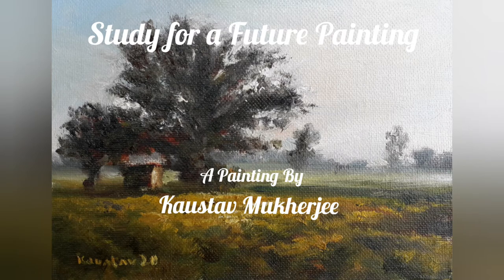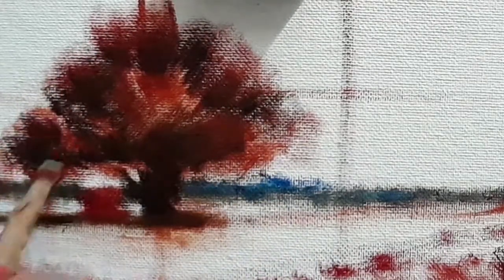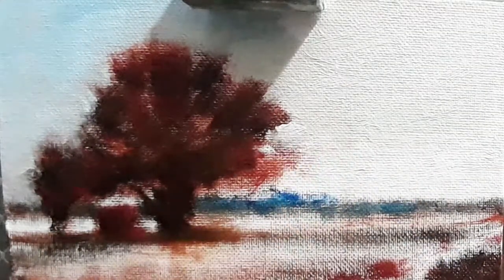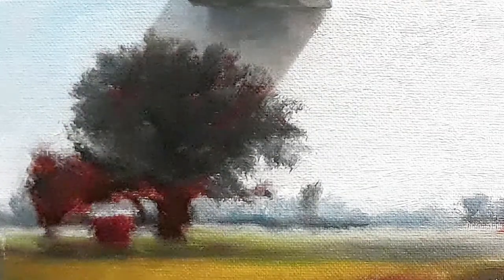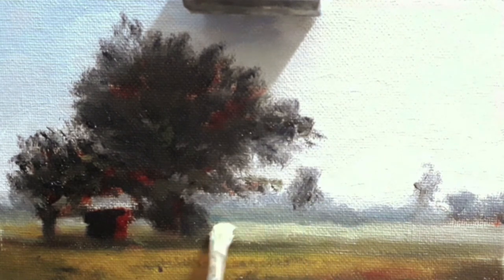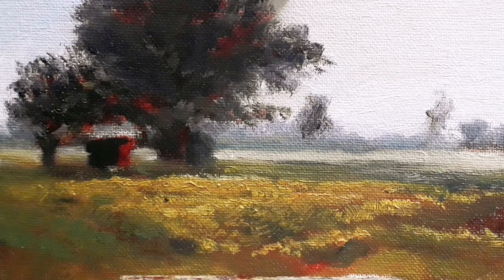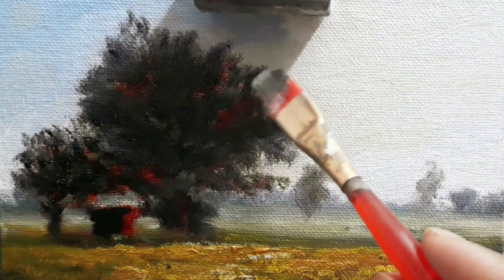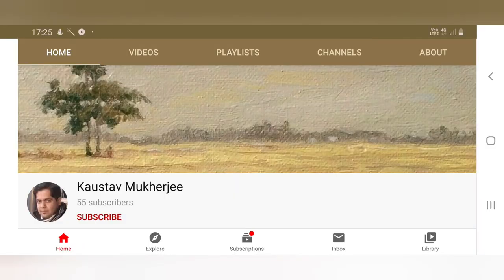Oil Painting Demo | Study for a Future Painting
This is a 5X7 inch study to understand the basics of the scene. Took about an hour. I do these in the manner of small plein-air painting to gain understanding of potential bigger paintings.